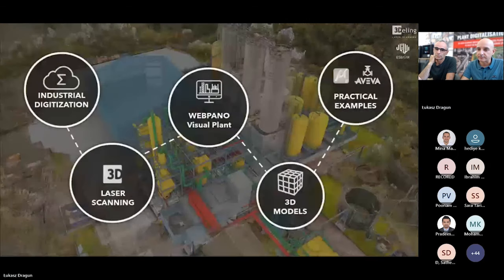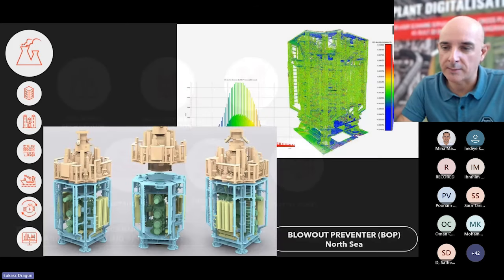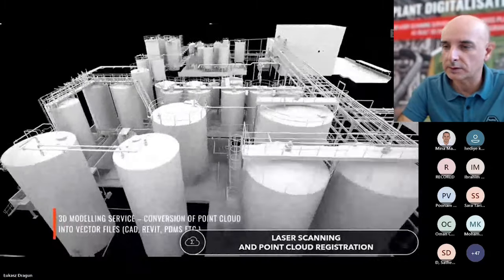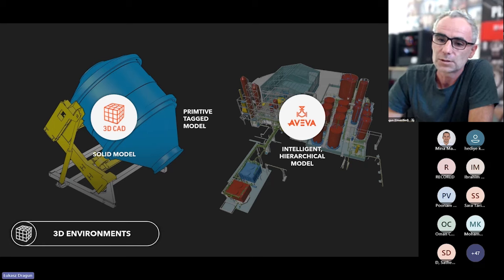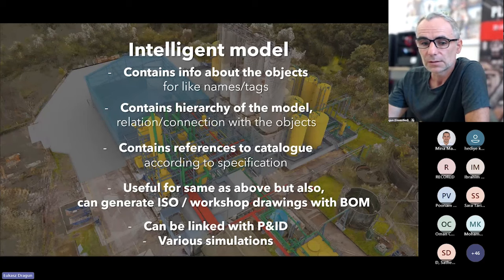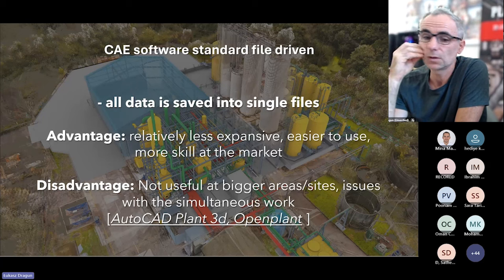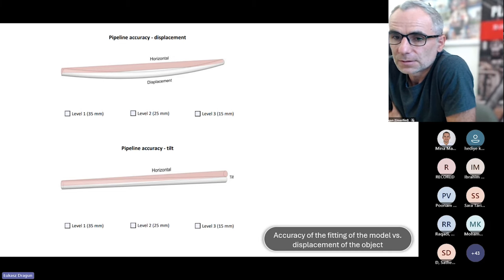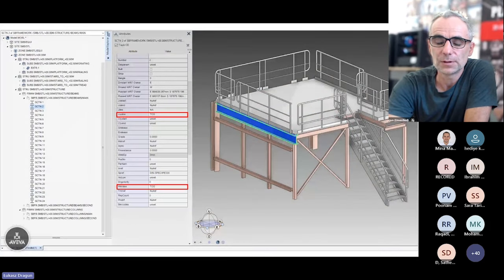[WEBINAR] Digitalization of Industrial Plants 3D Modeling and Digital Twins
00:00 intro
06:05 Webinar
40:56 Q&A

Digitalization of Industrial Plants: 3D Modeling and Digital Twins | Webinar Recording

Watch the full recording of our insightful webinar on the Digitalization of Industrial Plants. Learn how cutting-edge technologies like laser scanning and 3D modeling are transforming industrial facilities and driving efficiency in the oil and gas industry. This session covers key topics such as the benefits of Digital Twins, differences between intelligent and basic 3D models, and practical applications in real-world scenarios.

📌 Topics Covered:

Introduction to Industrial Digitalization
Advanced Laser Scanning Techniques
Intelligent vs. Non-Intelligent 3D Models
Real-World Case Studies and Applications
Whether you're involved in industrial automation, oil and gas, or simply interested in digital transformation, this webinar provides valuable insights to help you stay ahead in the industry.